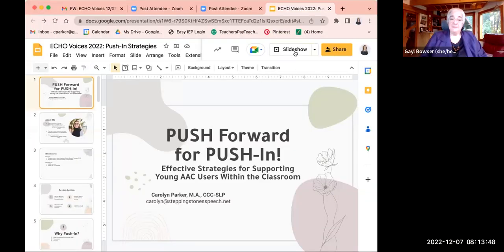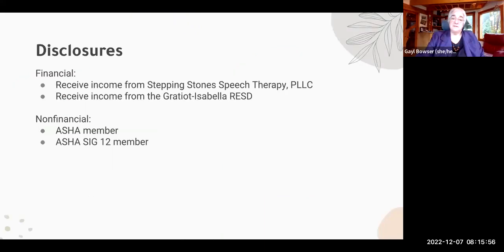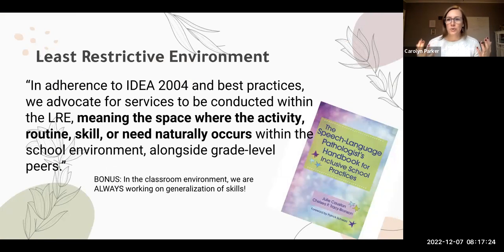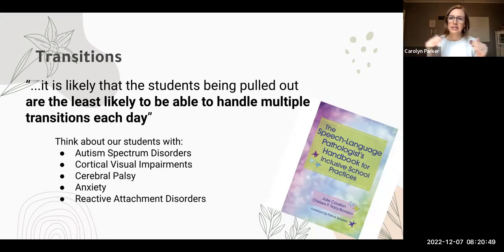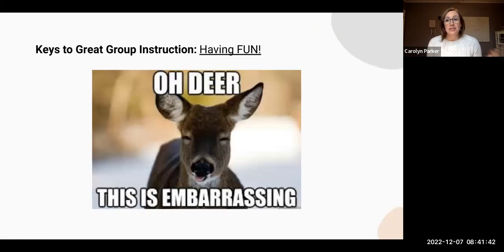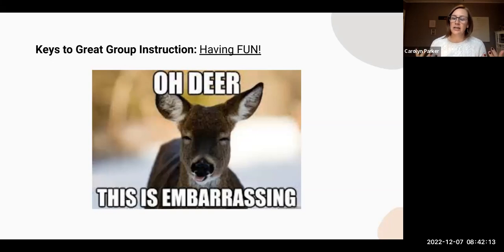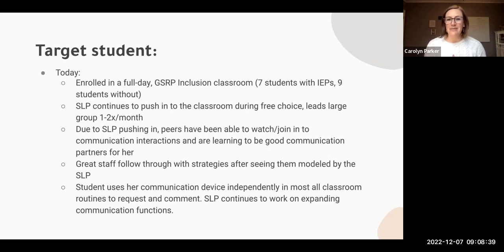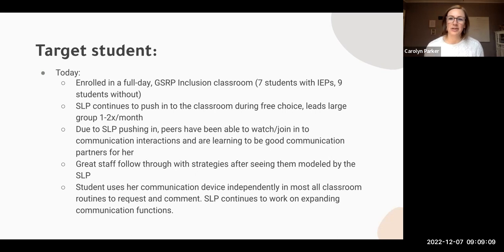12.7.22 Push Forward for Push In! Supporting Young AAC Users in the Classroom with Carolyn Parker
As educators and therapists, many of us know that push-in services can be a home-run for our young AAC users! However, many of us still struggle to implement this service delivery model due to logistics, schedules, and the fear of the unknown. According to the American Speech-Language Hearing Association, therapists typically spend over 19 hours a week in pull-out service delivery, and only 6 hours in push-in services on average. In this session, we will discuss the many benefits of push-in therapy for our AAC users, as well as strategies and activities to implement this service delivery model with confidence and ease!